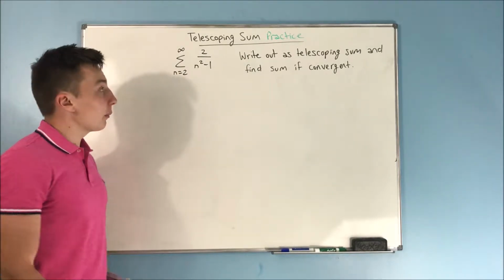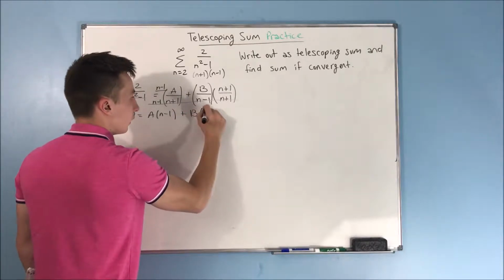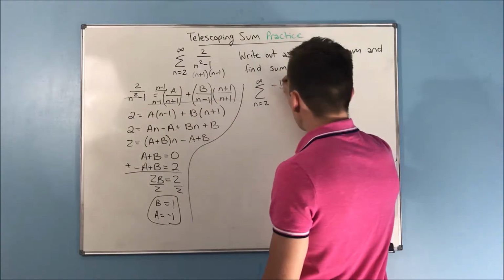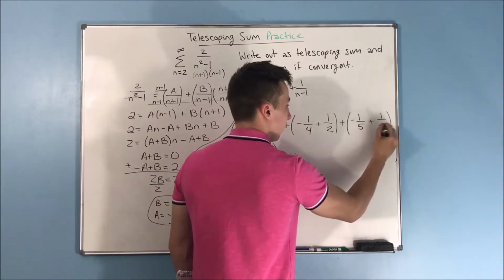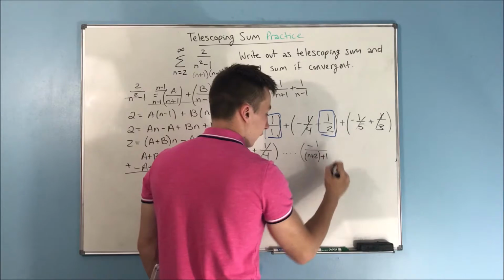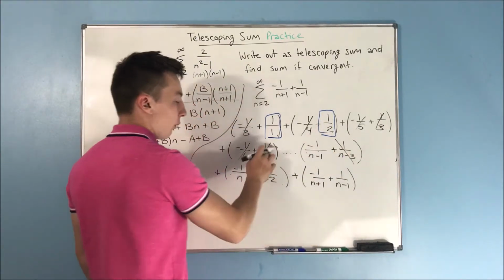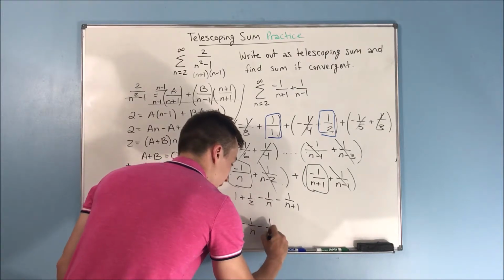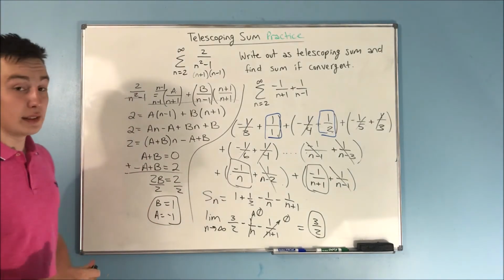Calculus 2: Telescoping Sums (Practice)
In this video we will be doing some practice with telescoping sums.

You know when something in math is really nice and like everything cancels out?  Well that is basically what telescoping sums are, they are series that collapse like a pirate's telescope.

As long as you can write out partial sums you will be fine!  Telescoping sums are not that bad, just sometimes hard to remember because its something that is only covered briefly.